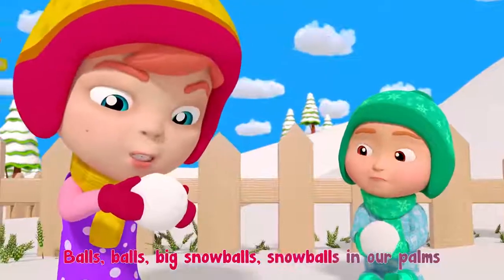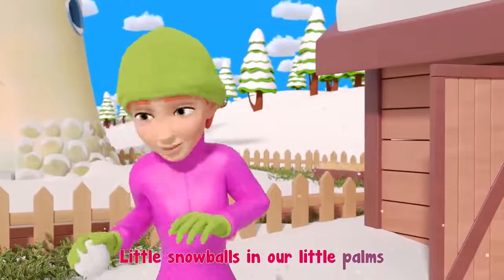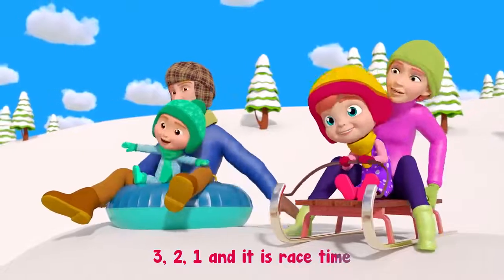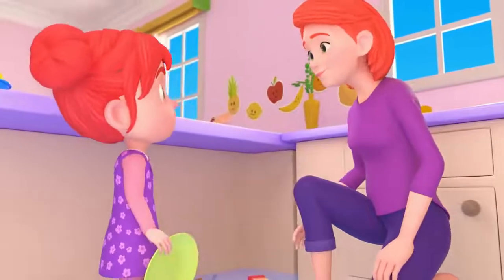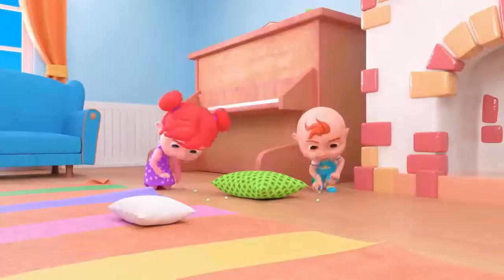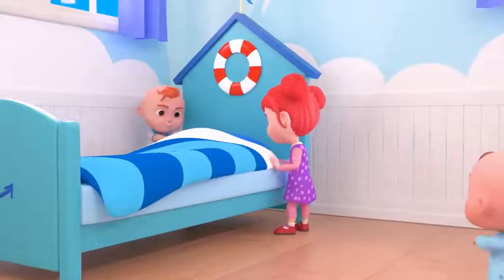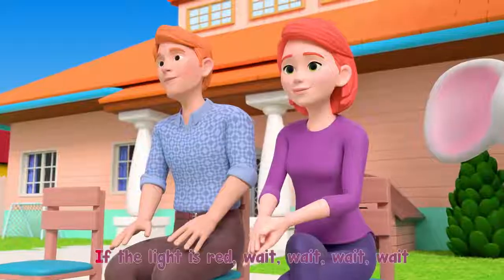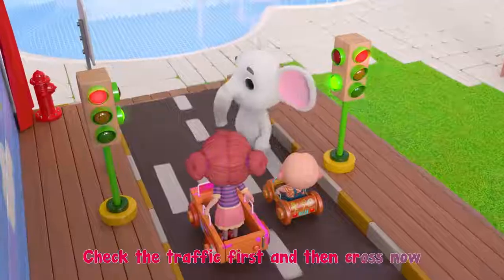I Love Winter Fun in the Snow Baby Song Cartoon Nursery Rhymes & Kids Song